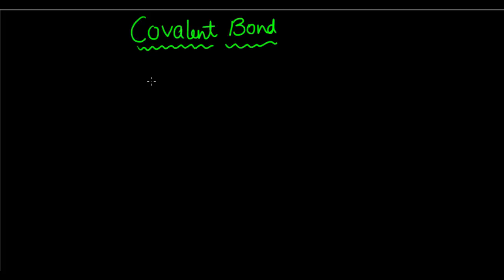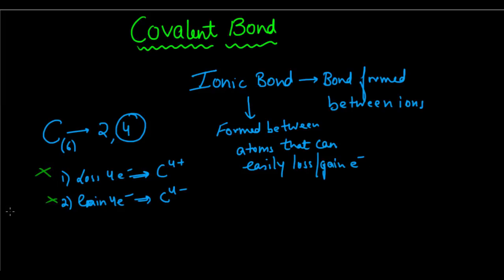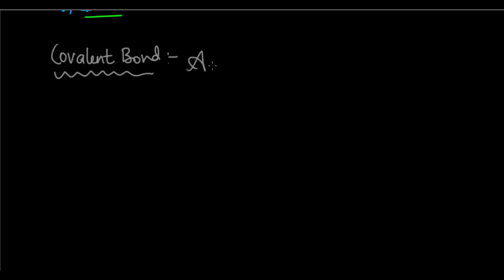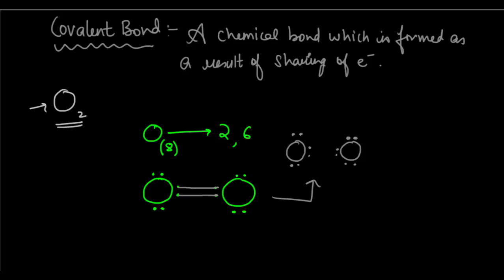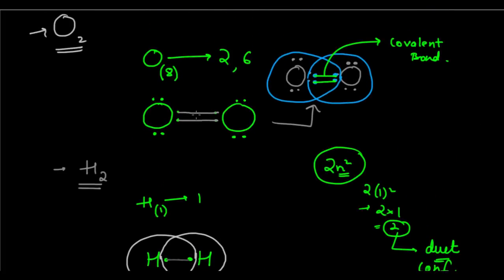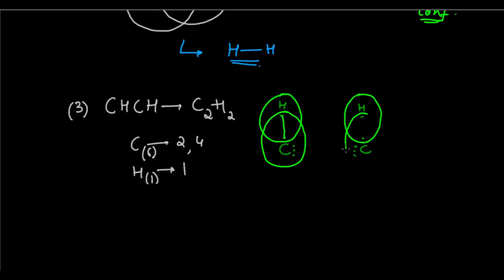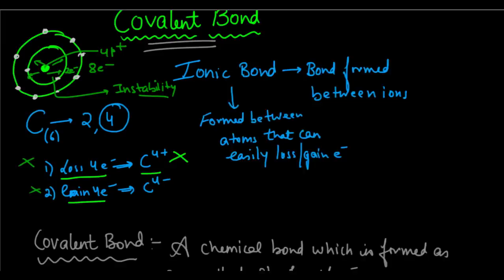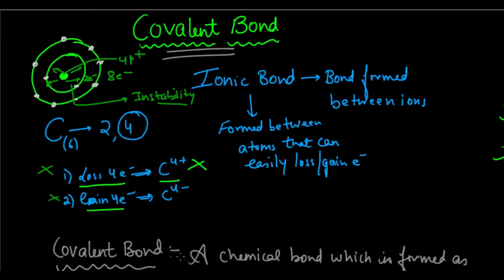Chemical Bonding- 2. Covalent Bonding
This video lesson talks about the covalent bond, and its basiic idea. It also gives three examples to illustrate different number of covalent bonds in different compounds.

Covalent Bond is a chemical bond, which is formed between atoms, that cannot easily lose or gain electrons. Covalent Bonding involves mutual sharing of electrons between two different electronegative elements(although overlapping of orbitals is a more precise definition of the same.) The concept has been explained with the help of Hydrogen and Oxygen Molecules, as well as C2H2 molecule.

Any doubts and comments are welcome in the comments section below.